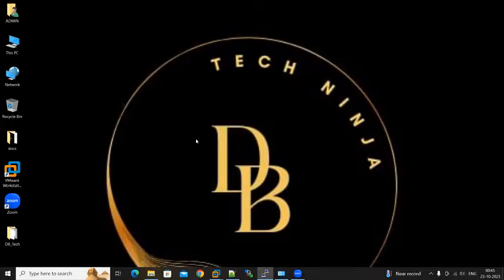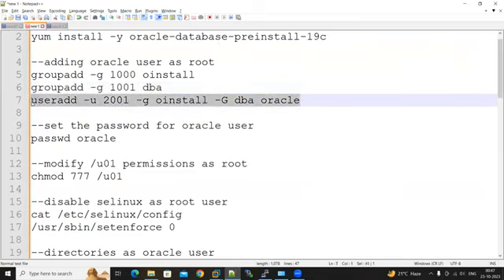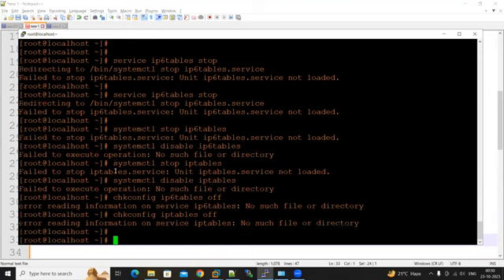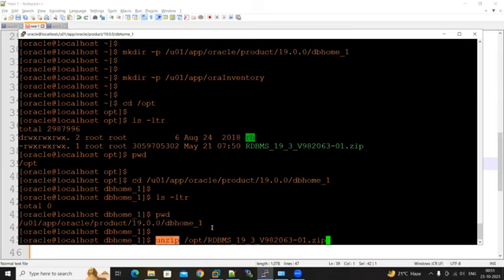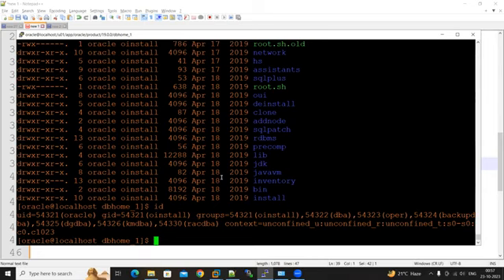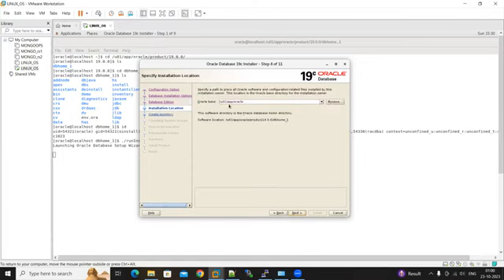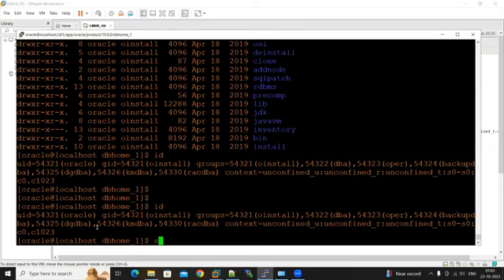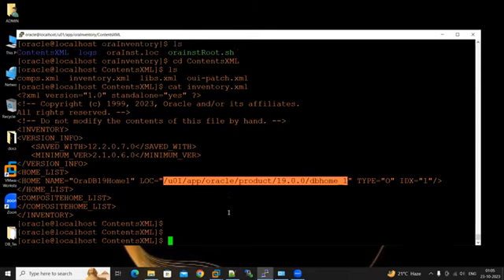How to install 19c rdbms software in linux os in vmware | oracle dba